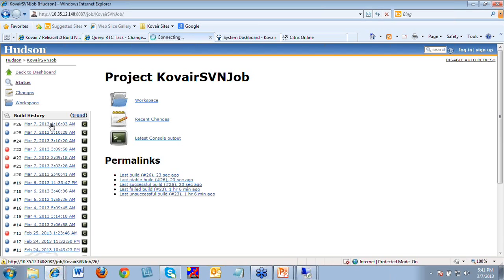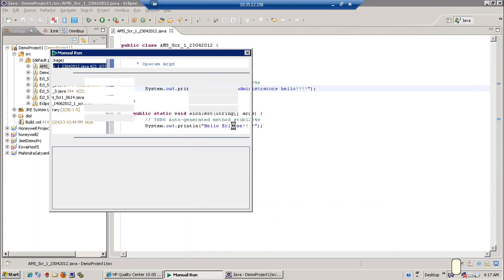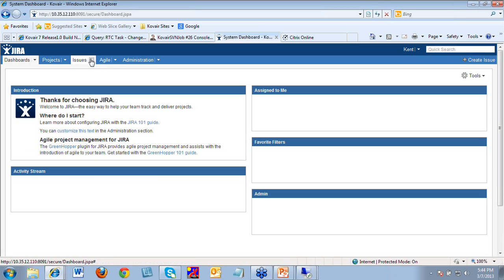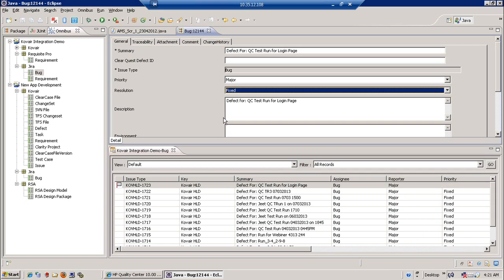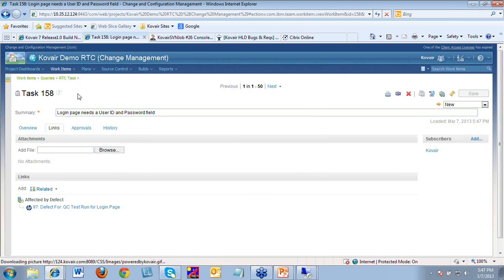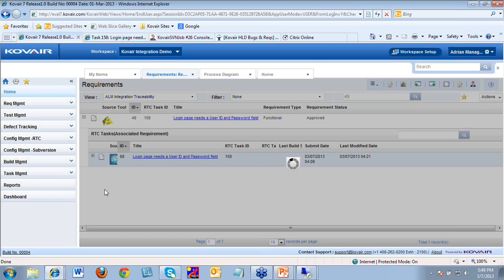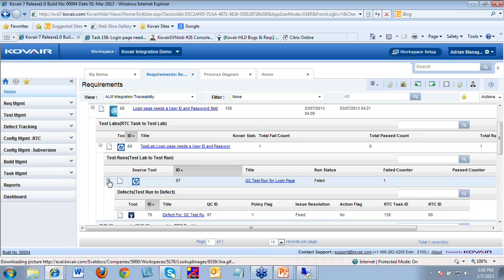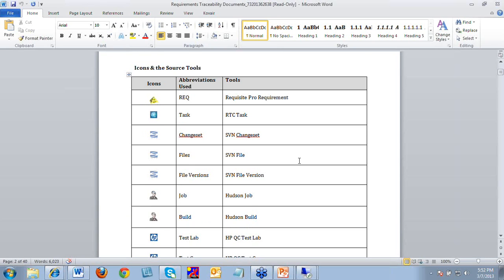Project KovairSVNJob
So let me check on these details and here is the details of the bills which showing that the bill has been done successfully. So with respect to this the status of this bill is supposed to be updated in RTC as well. Now let me go back and at this particular juncture once the coding and this bill is being done now the test is coming to the picture to start testing the bill that has been updated.

So the file checkings has been done the HUDSON bill has been executed it's been updated to Kovair as well as to the RTC and each and every time you can see that is review has been going back to Kovair, because that's the central repository tool which will used by the management for having the data and traceability stuff the entire traceability change from them. So now we are into this quality center test management stuff. Now where a developer will be going in and doing the testing stuff. So now let me take to quality center tool.